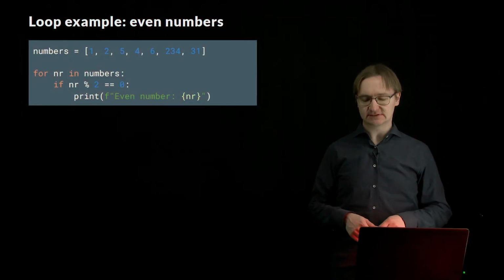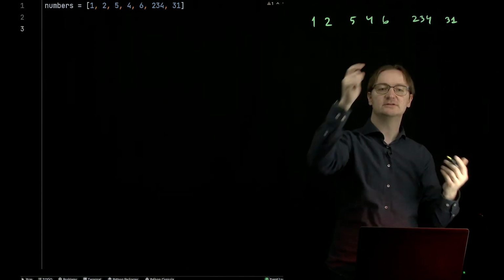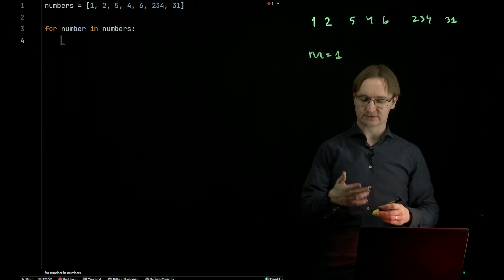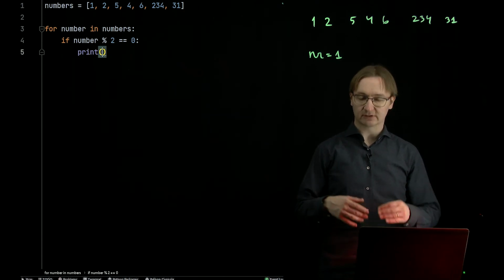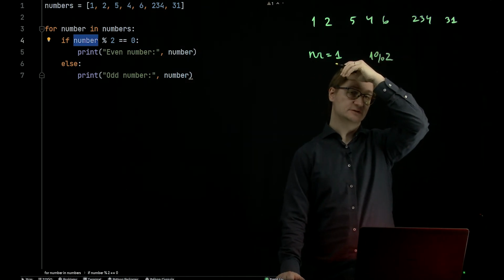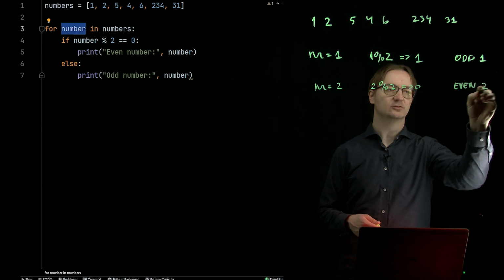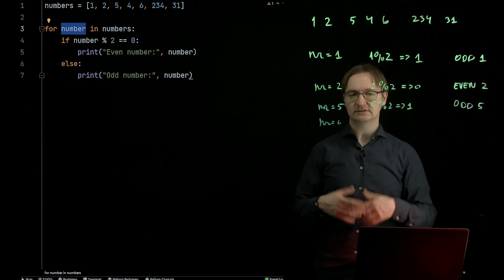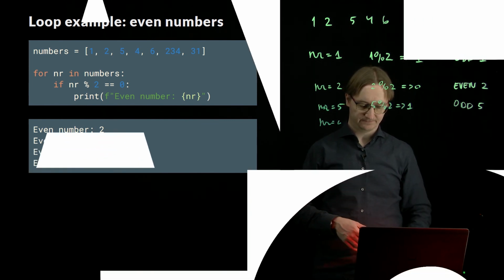Python (eng) - Loop example: odd and even numbers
Find which elements are odd and which ones are even